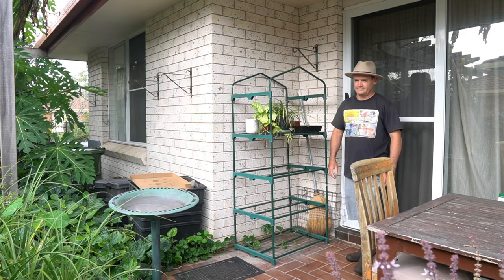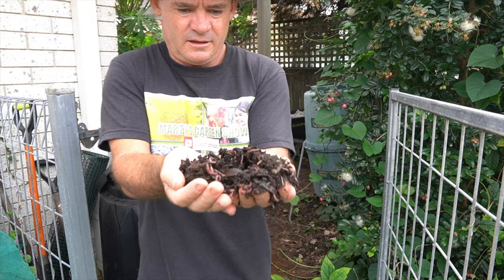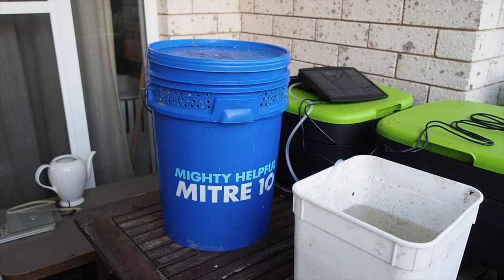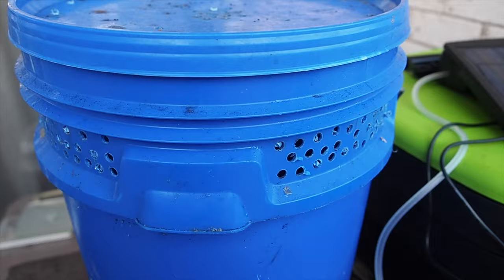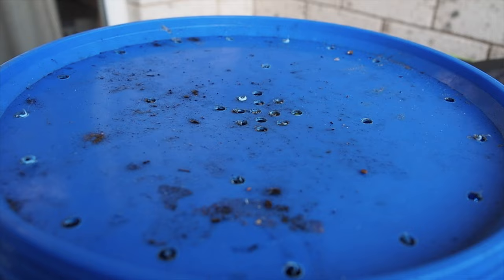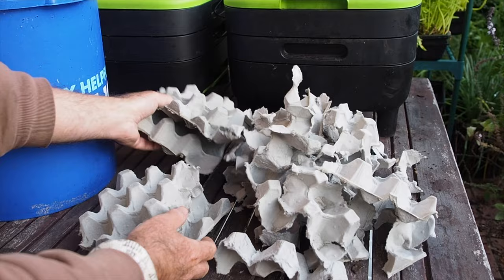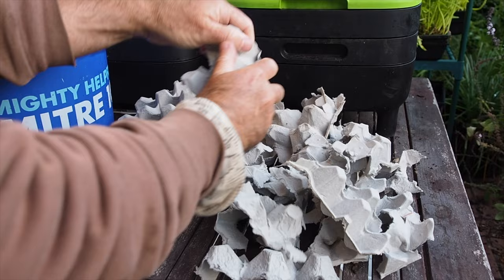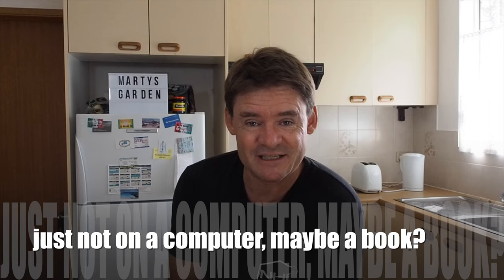Can You Farm Worms in a Bucket? YOU SURE CAN!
We have a brand new style worm farm experiment for you all you worm nerds. This is way cool and I am releasing around 100 huge night crawlers into the bucket.
I have used extra cardboard at the base to soak up any extra liquid, filled the farm with cured cardboard bedding and a few handfuls of compost.
I am super excited to see how well this farm performs over time.
I am really looking forward to your feedback too!

WORM FARMS & PRODUCTS THAT I RECOMMEND
Coming soon!